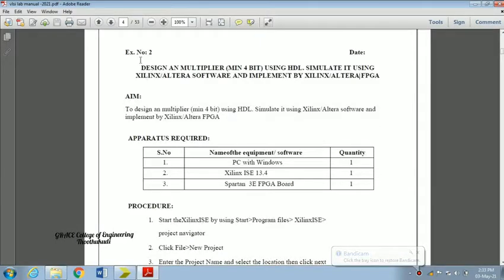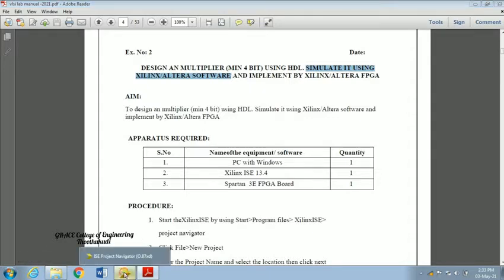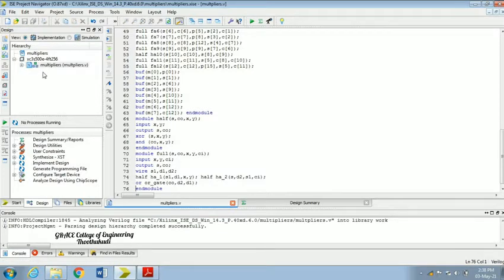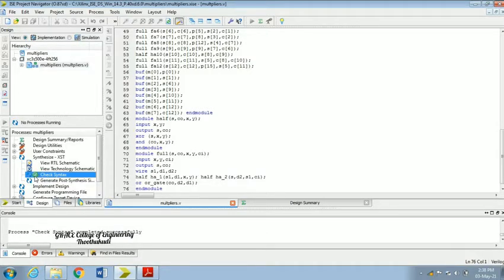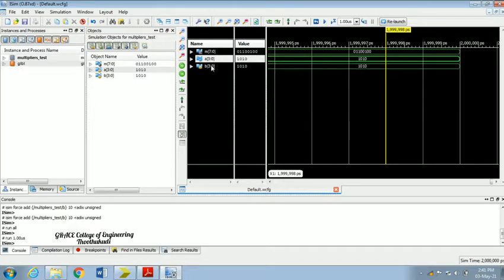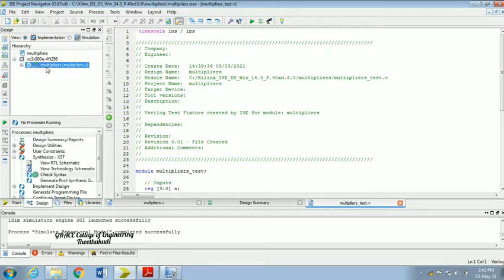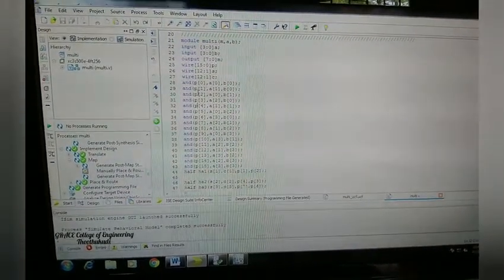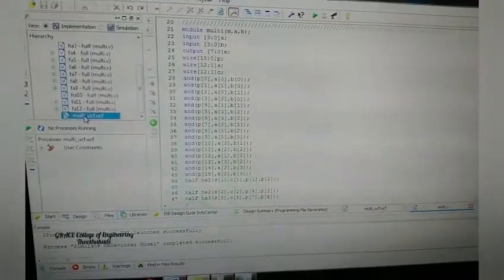GRACE COE ECE EC8661 VLSI DESIGNLAB EX 2 DESIGN AN MULTIPLIER4BIT USING HDL SIMULATE IT USING XILIN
To design an multiplier (min 4 bit) using HDL. Simulate it using Xilinx/Altera software and implement by Xilinx/Altera FPGA